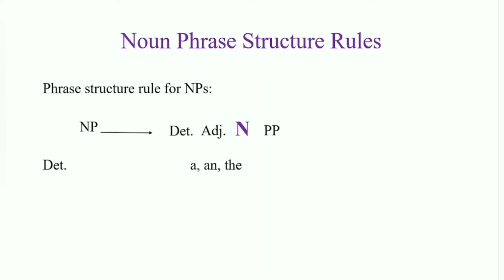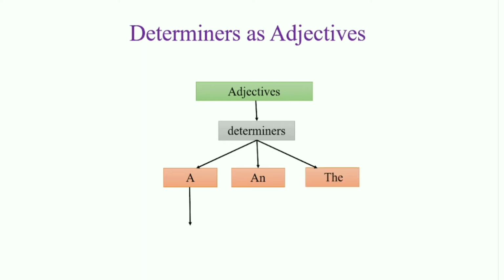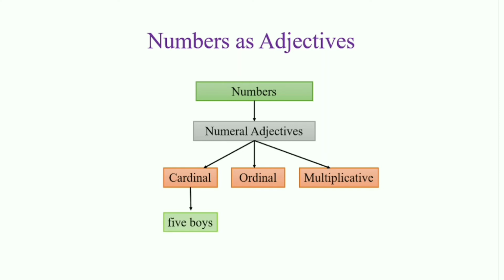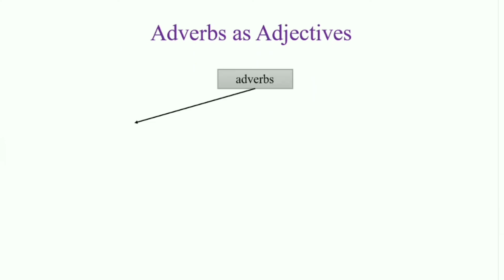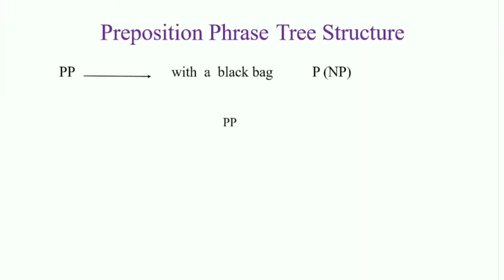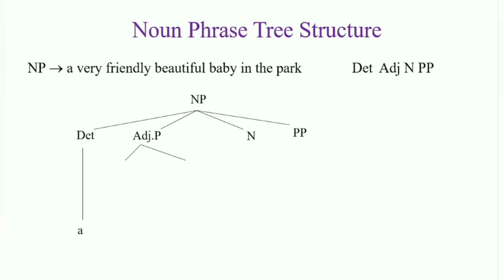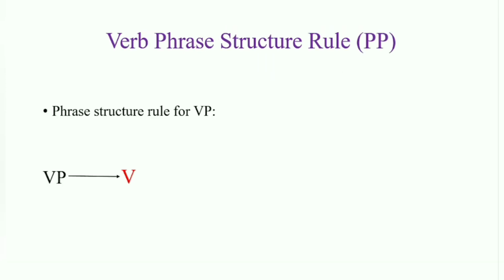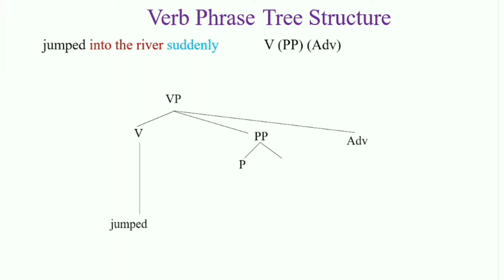Lecture 1: Phrase Structure Rules (NP,VP,PP) & Tree Diagrams-Syntax | @funlearning5 |Amna Shahid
Aoa,
Dear students today our lesson is on "Phrase Structure Rules"
Most of my students ask questions:

What is basic structure of a sentence?
what are phrase structure rules with examples?
how to draw tree diagrams of phrases?
how to draw NP, VP,PP tree diagram?

You will find all the answers in this video

Practice:
The Hierarchical Structures of Words